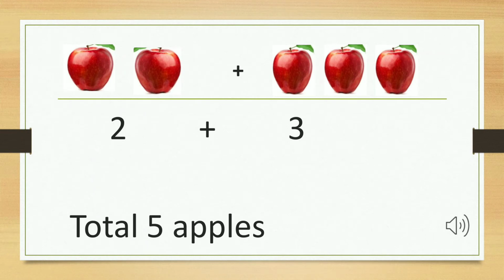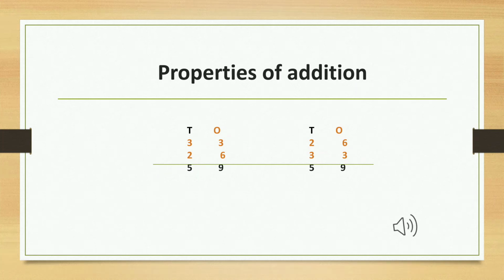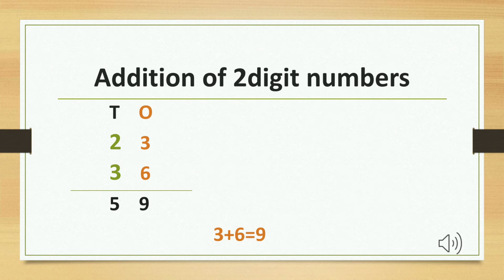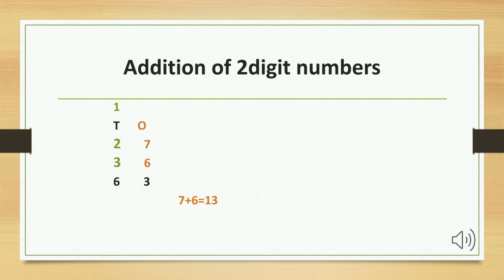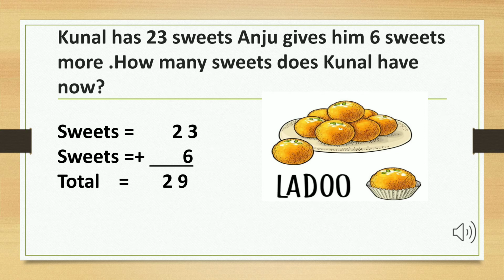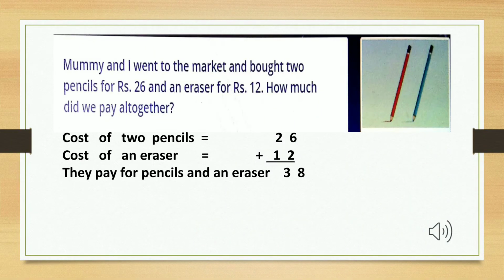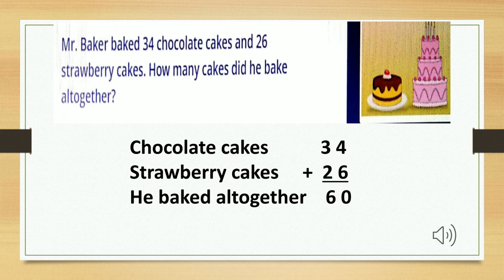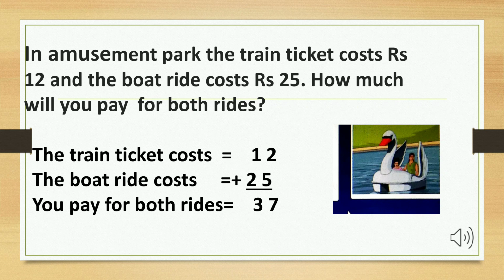Addition of 2 digit numbers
Addition of 2 digits with or without regrouping and  Story sums